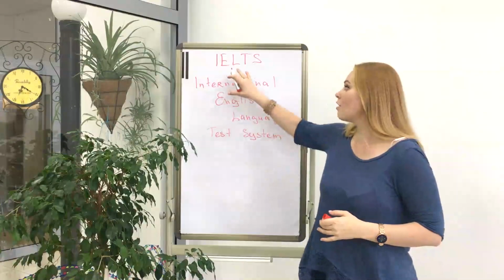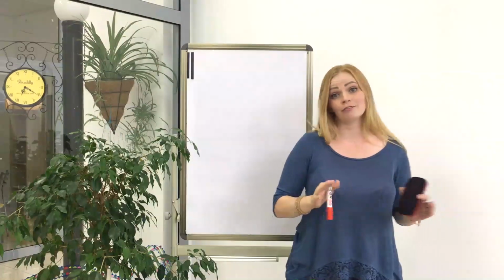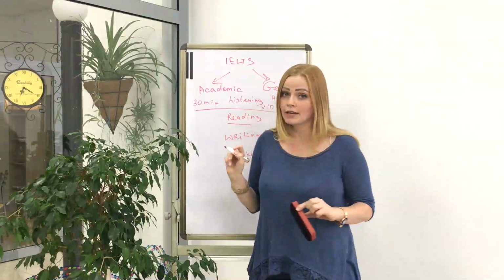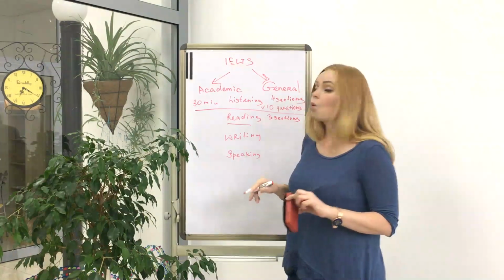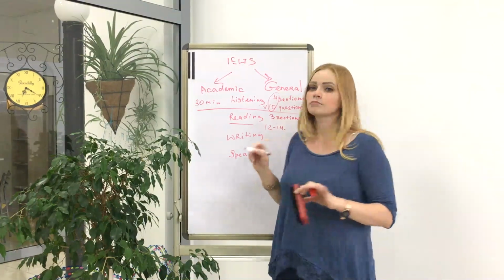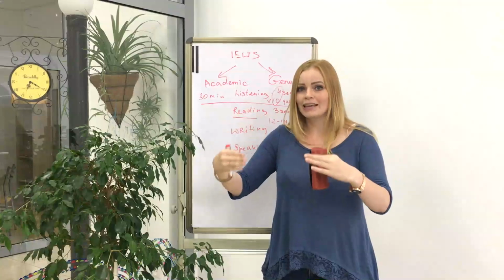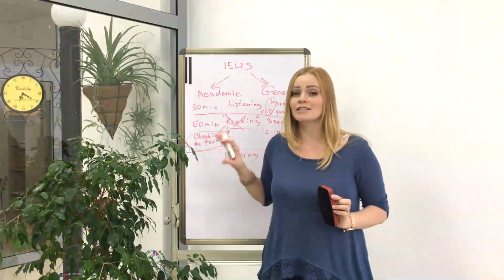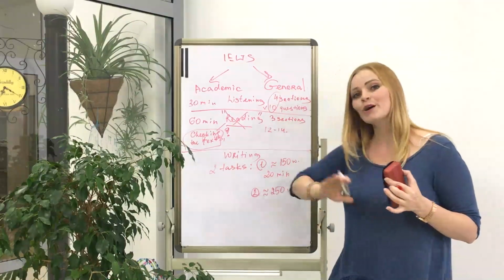🔥 Lesson 1 – Theory – [ Structure of IELTS ]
The International English Language Testing System (IELTS) is the world’s most popular English language proficiency test for higher education and global migration.

Why is IELTS important?
More than 10,000 organisations globally trust IELTS, so when you take the test you can be confident that it is recognised by educational institutions, employers, governments and professional bodies around the world.

As one of the pioneers of four skills English language testing 30 years ago, IELTS continues to set the standard for English language testing today. Governments in Australia, Canada, New Zealand and the United Kingdom use IELTS to process immigration applications.

You’ll be assessed on the following elements:

Listening
Reading
Writing
Speaking

🔥 ПОЕХАЛИ УЧИТЬСЯ ЗА ГРАНИЦУ НА КУРСЫ ИЛИ В ЛЕТНИЙ ЛАГЕРЬ: http//:l2l-abroad.com